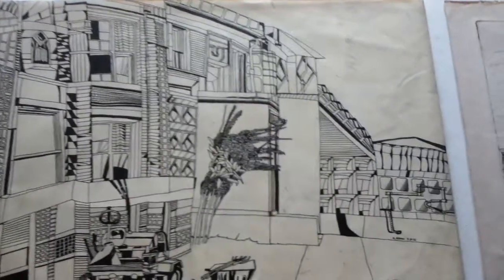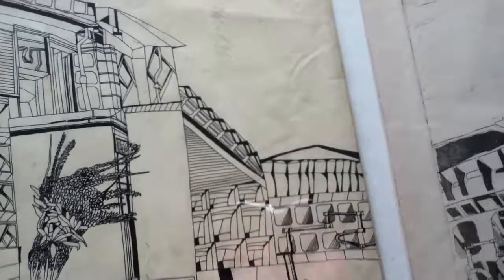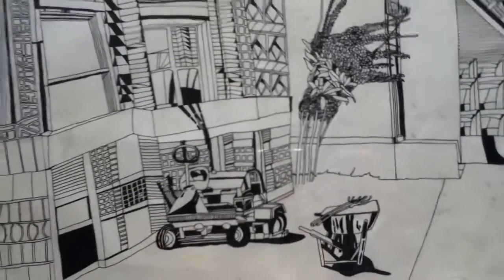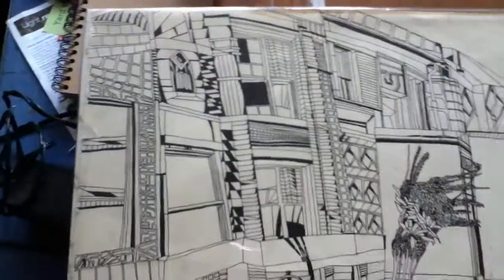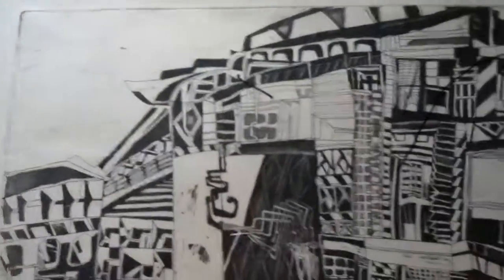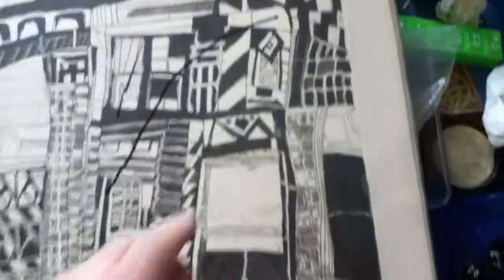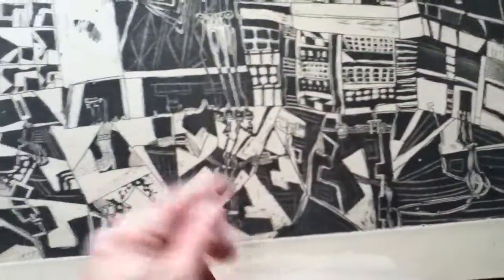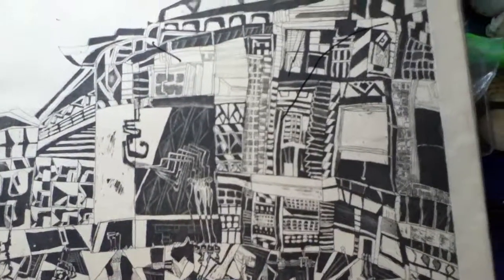Allyn Art bldg, SIU-Carbondale: 1974 ink drawing, 1979 etching by A.K.Segan ©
VIEWERS NOTE: Youtube and flickr.com are not optimized for viewing video, art and/or photos on small hand-held devices.
Please view on a larger screen or monitor, thanks.
Artist and tolerance educator Akiva Kenny Segan shows an ink drawing, done in rapidograph of an exterior view of the Allyn Art bldg; and an etching & aquatint of a few years later based on the drawing.
Both were covered with acetate during the video'ing so there may be some light reflection; and the acetate over the etching has two wide, black marking pen lines on the acetate.
Both the drawing and the etching are each about 18 inches H  x 24 inches W.
Segan received a B.A. in Art, major in printmaking and minor in Drawing, SIU-C, 1977.
A  1 min., 41 sec. video of a watercolor,  1975, of the exterior of the Allyn Bldg as seen from the side of the building facing towards the School  of Music bldg):
The etching and aquatint, based on the drawing, was done when Segan was a graduate art student, Univ. of Missouri, Columbia. He rec'd an M.F.A., 1980,with a major in printmaking and a minor in drawing.
At SIU- C, Segan artworks are in two collections: The SIU-C Museum: A 2 x 3 foot hand-colored etching & aquatint, Archaic Forms XYZ-123.
Morris Library owns a proof of the hand-colroed etching & aquatint Morris Library lounge. The etching is framed and hanging in up in the library.
Segan is best known as the artistic creator of the
Under the Wings (Holocaust) art series; other Holocaust themed art; and the Sight-seeing with Dignity (human rights) art series.
In addition to guest teaching worldwide with power-point classes on art about the Holocaust and about post-WWII victims of human rights atrocities, Segan facilitates his Drawing for Healing workshops with classes of all ages, e.g. 5-7 years of age; elderly audiences in their 80's-90's and above; and all ages in-between.
Segan's artworks are in gallery/museum, university, library, corporate and institutional collections in Austria, Canada, France, Hungary, Israel, Scotland and the United States.